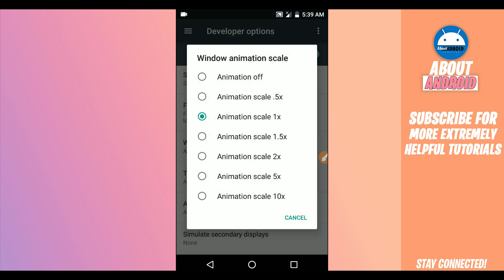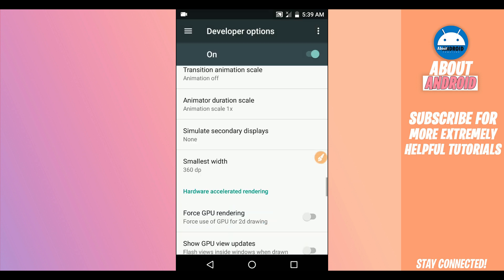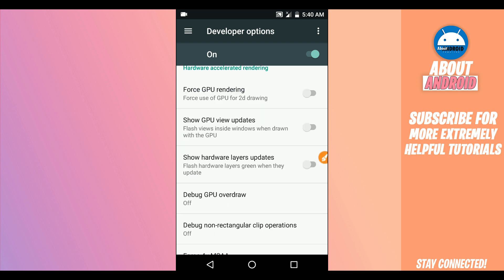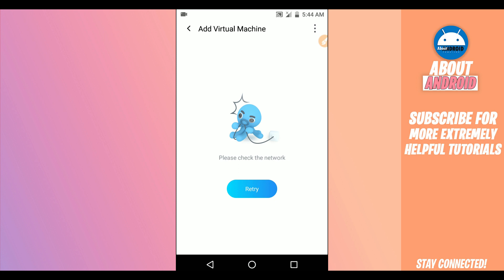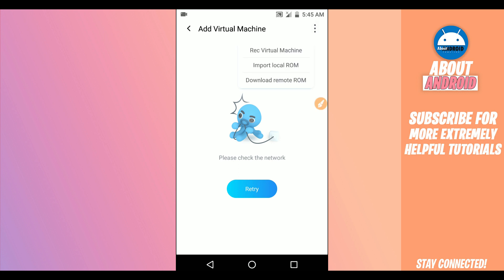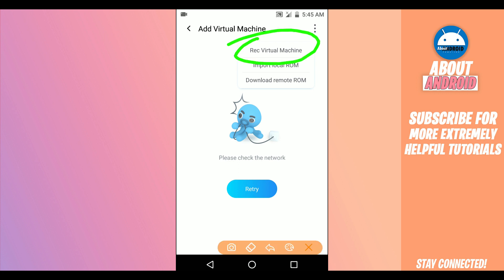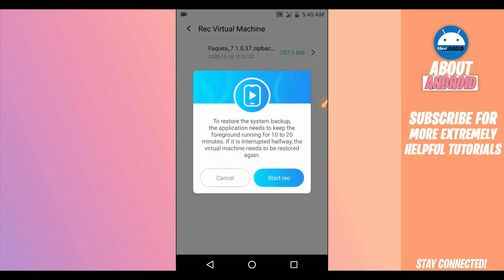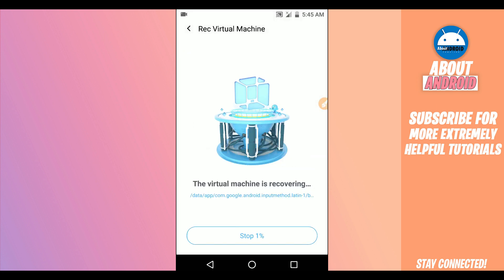How To Get ROOT Any Android Device Without PC NO TWRP NO BOOTLOADER | New ROOTING App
Get Root Access On Any android Phone easily.

2020 NEW! How To ROOT Any Android Phone Without a PC NO TWRP EASILY NEW METHOD